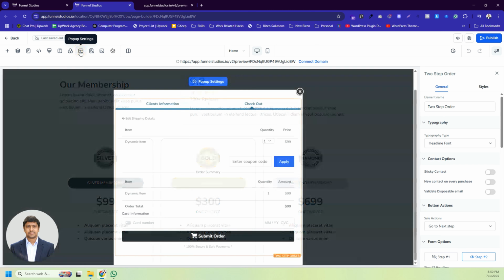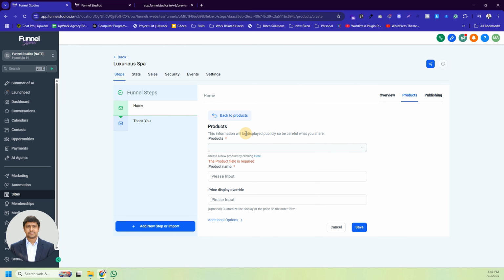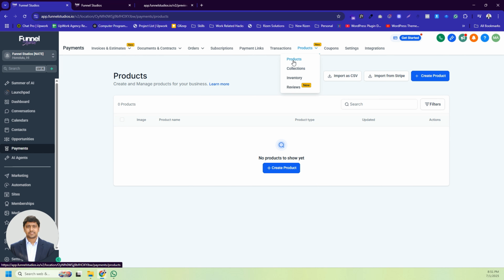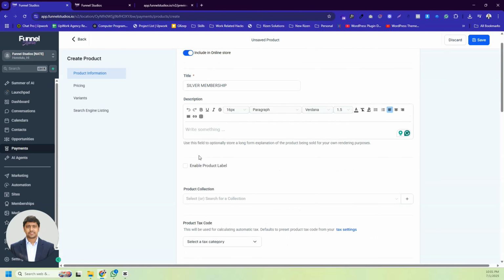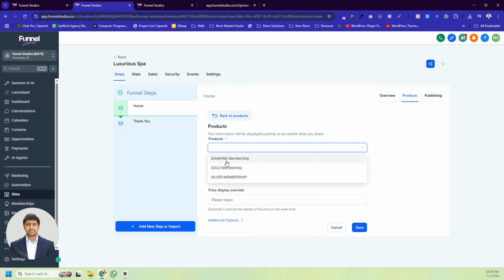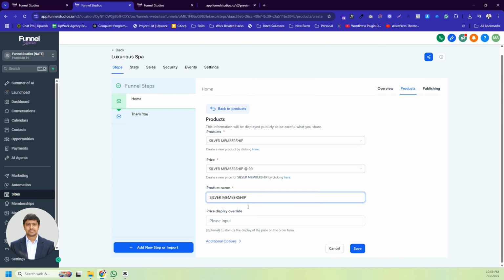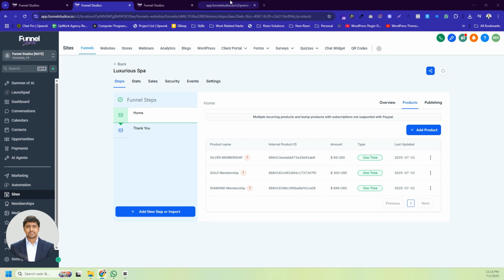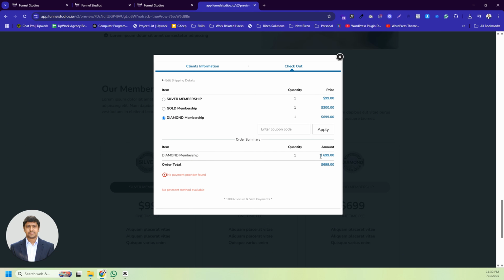How to Add Products to Your GoHighLevel Funnel Step (Step by Step)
In this video, I’ll show you exactly how to add products to your GoHighLevel funnel step so your customers can purchase directly from your funnel page. You’ll learn how to create products, set up pricing, link them to your funnel steps, and preview how everything looks in the checkout page. Whether you’re selling one product or multiple products, this tutorial will help you set up your funnel properly.